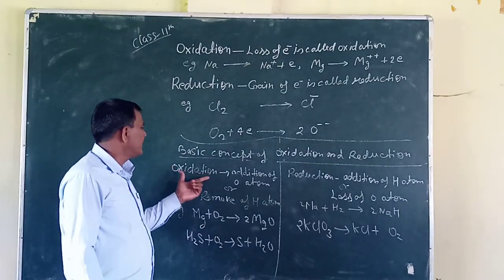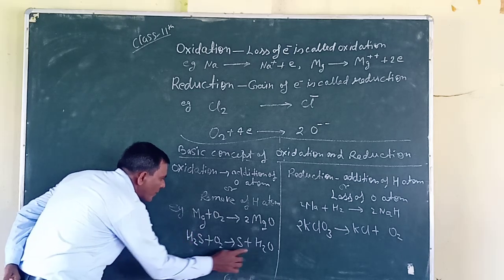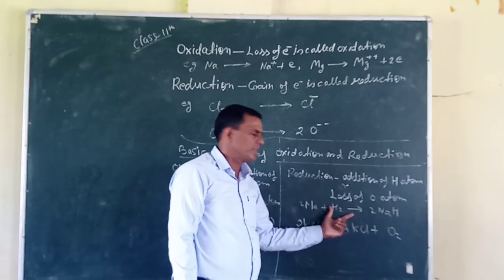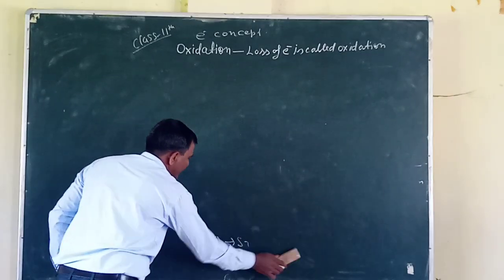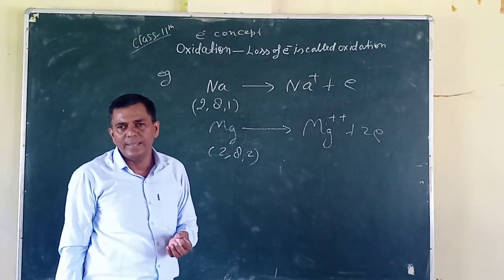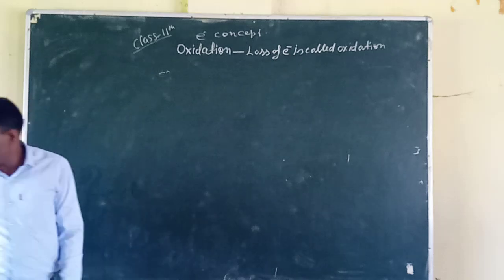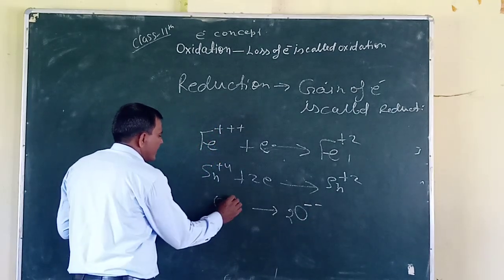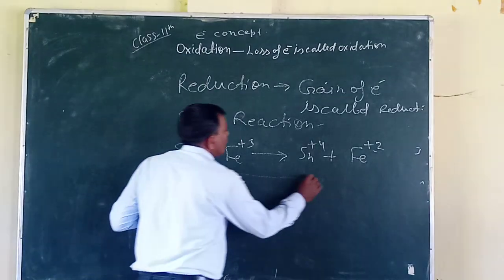8 July 2024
important topics for other chapters